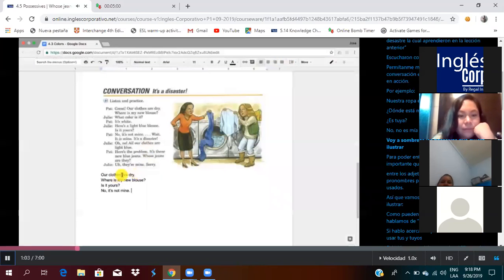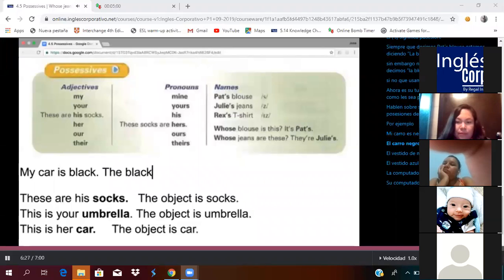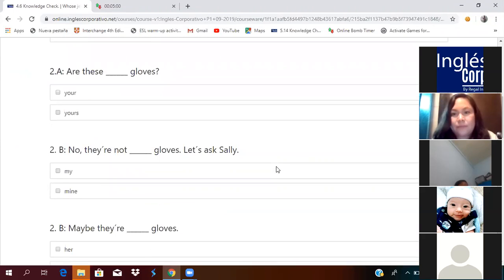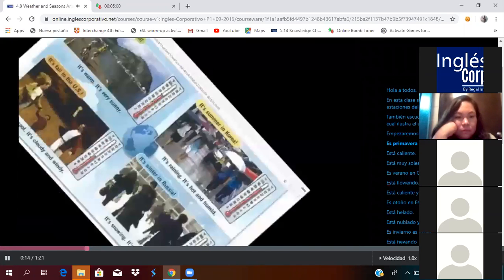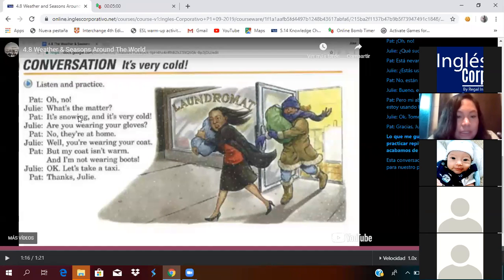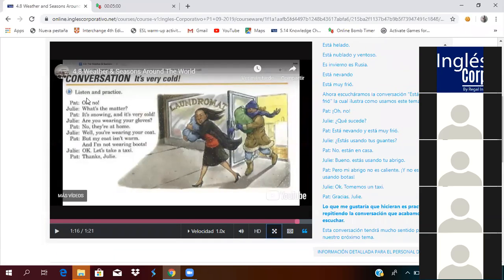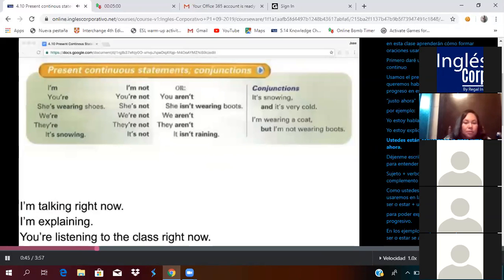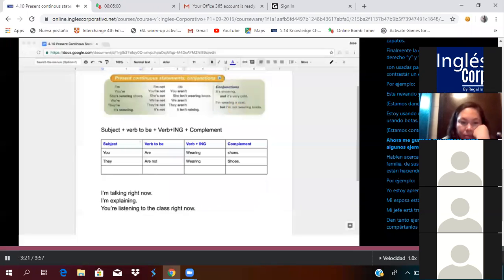Ingles Corporativo- Special Food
By the end of this class you will read and discuss an article about special foods; develop skills in scanning and reading for details.

Al final de esta clase leerán y discutirán un artículo sobre alimentos especiales, también desarrollarán destrezas en la lectura para la detección de los detalles